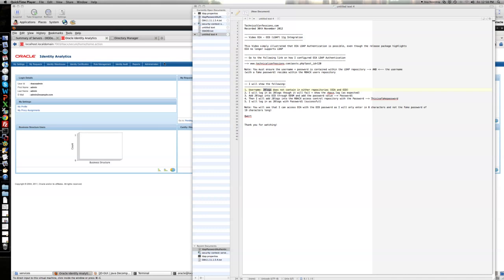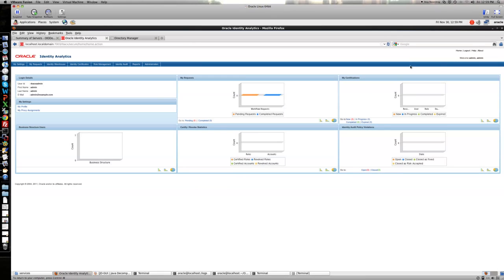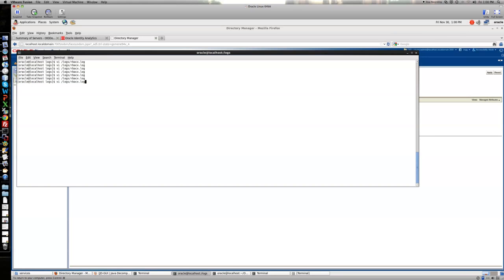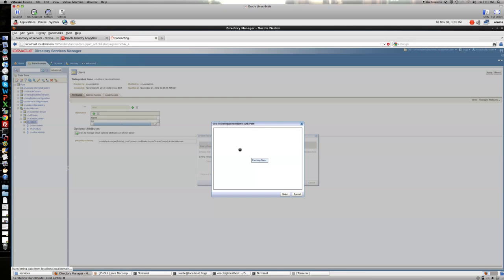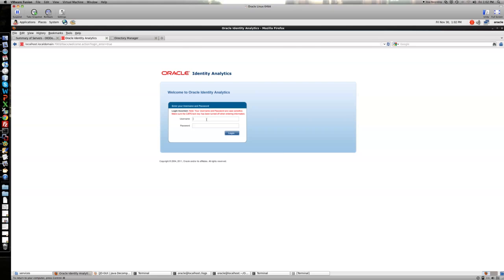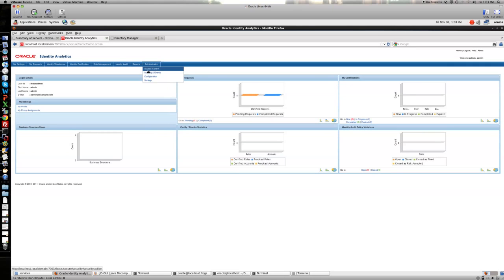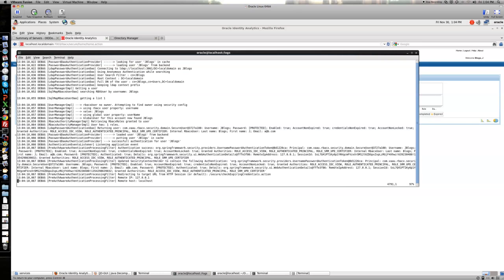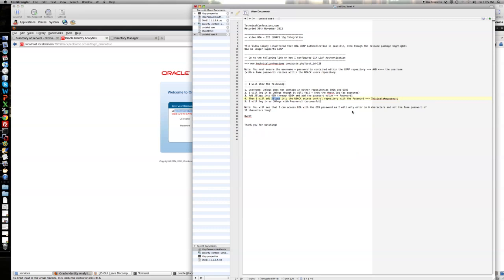Oracle Identity Analytics OIA 11g LDAP Integration for User Authentication